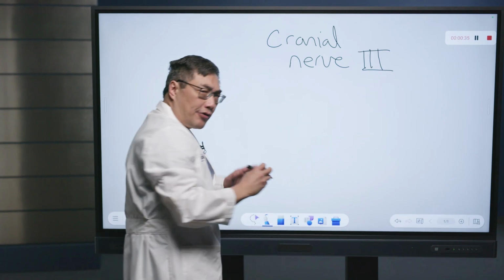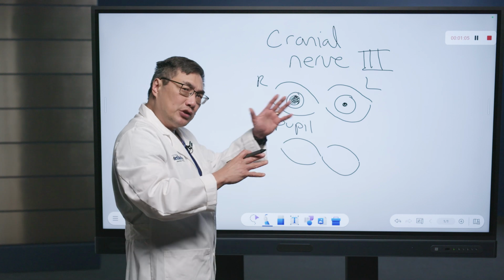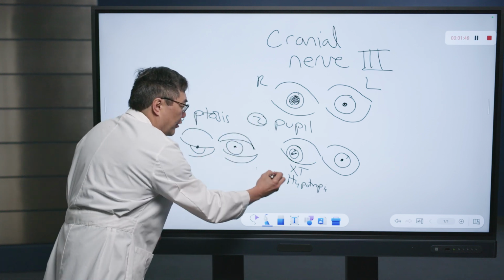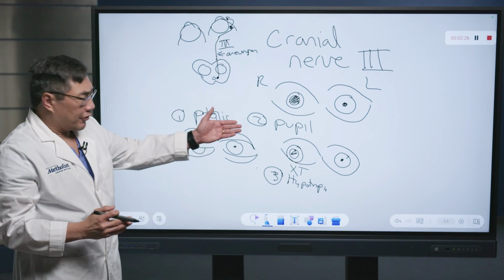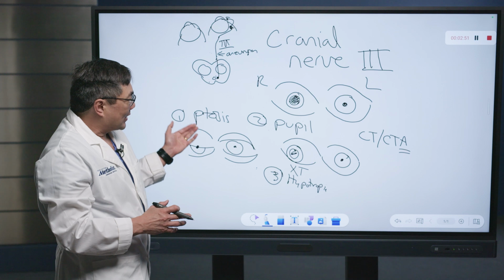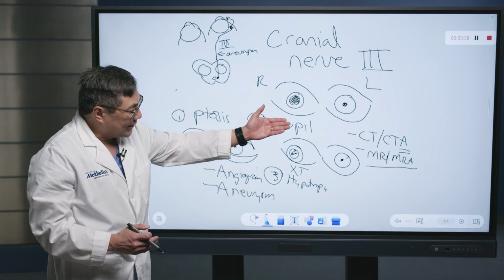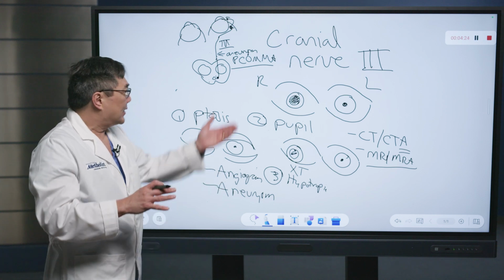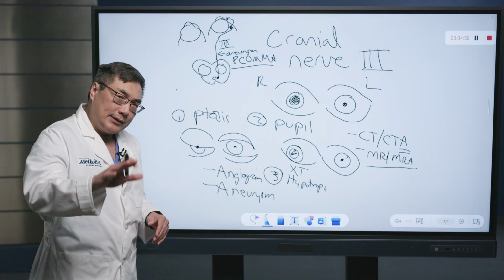Evaluating Cranial Nerve III Palsy | Houston Methodist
Andrew Lee, MD, the Herb and Jean Lyman Centennial Chair in Ophthalmology, Blanton Eye Institute at Houston Methodist, discusses cranial nerve III palsy symptoms and the emergent evaluation protocol to rule out aneurysm.